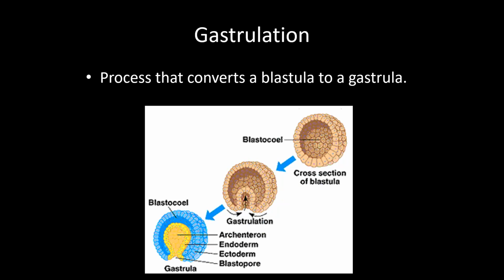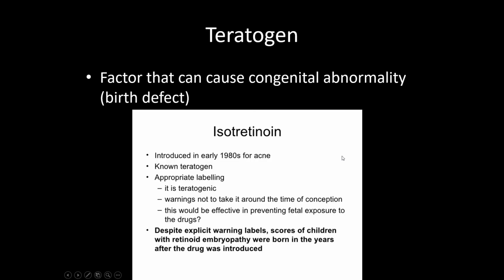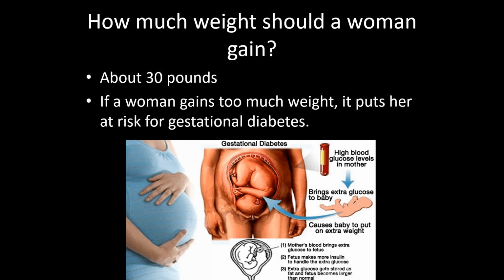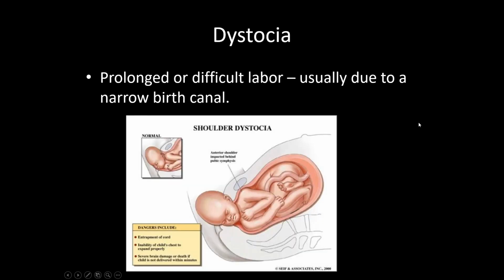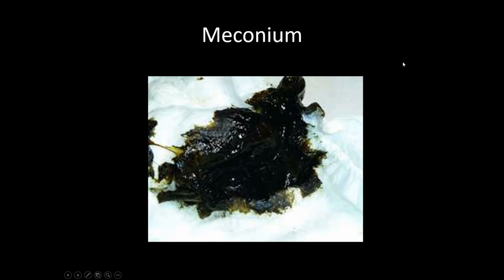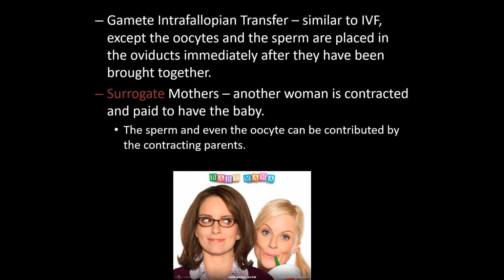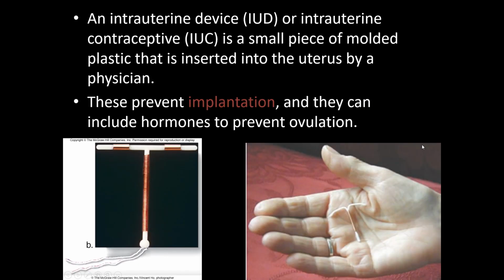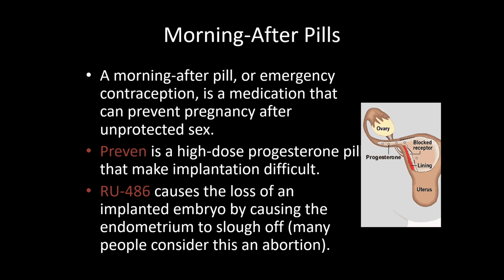Labor and birth control